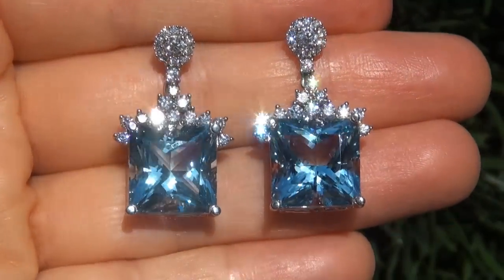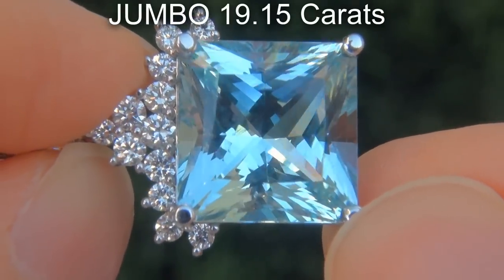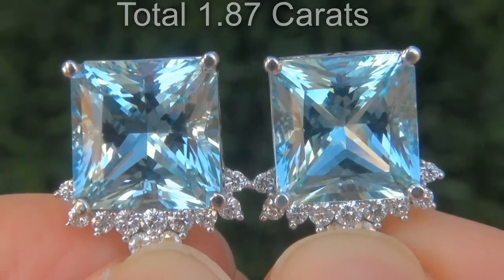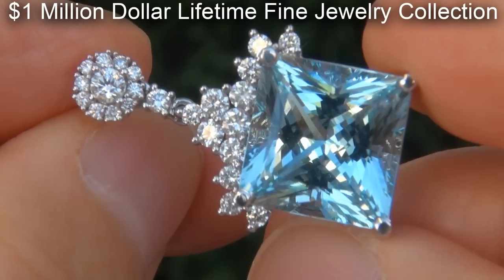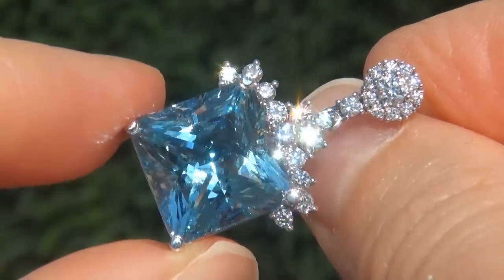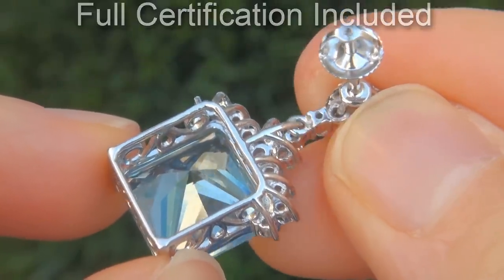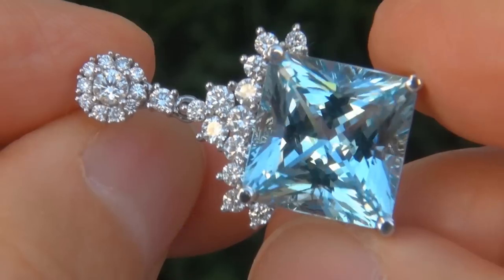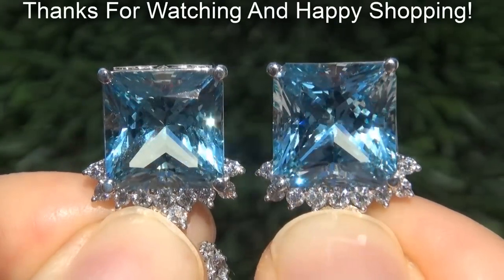GIA Certified FLAWLESS Natural Aquamarine Diamond 14k White Gold Estate Earrings - A131420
"One Of A Kind" Extra Large 21.02 carat GIA Certified Aquamarine & Diamond Estate Earrings.

These rare and unique Estate Earrings boast 2 extra large Internally Flawless Brazilian Aquamarines with 100% natural vibrant blue color. The natural Unheated & Untreated Aquamarines weigh in at an impressive 19.15 carats combined and feature "Top Gem" Internally Flawless clarity.

These world class gemstones are set in master crafted solid 14k white gold "masterpiece" settings and feature an impressive 1.87 carats of top quality near flawless VVS-VS clarity colorless & near colorless F-G color round brilliant diamonds with exceptional sparkle & fire.

This pair of custom made estate earrings are extraordinary in every way. the perfect addition to any high end fine jewelry collection. Not to be missed